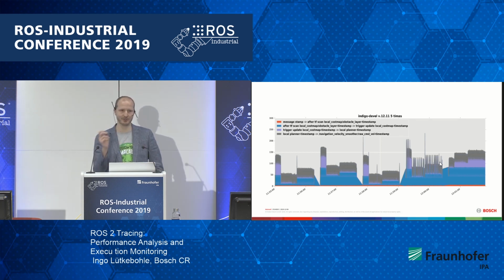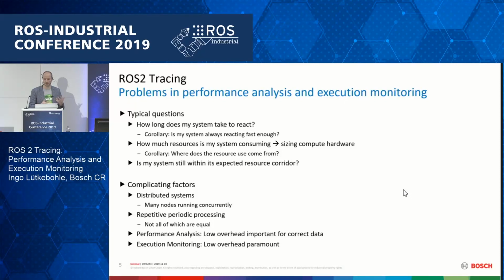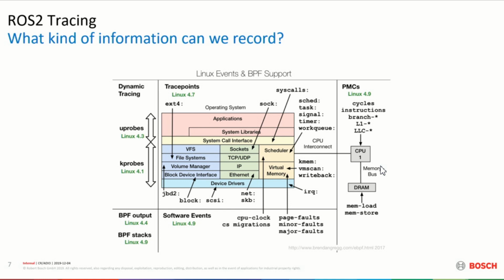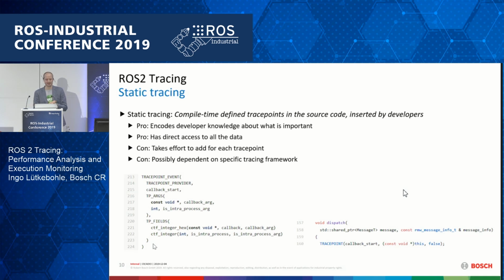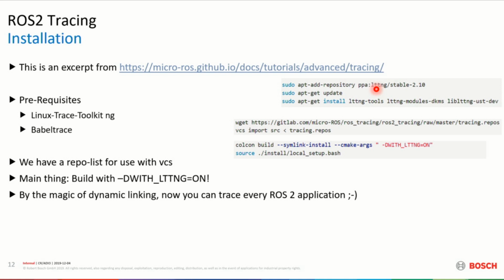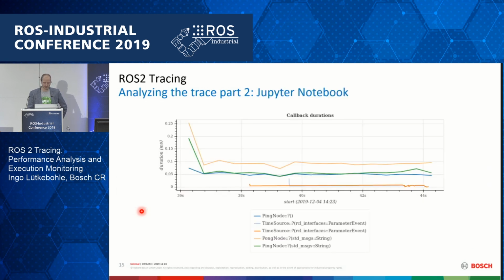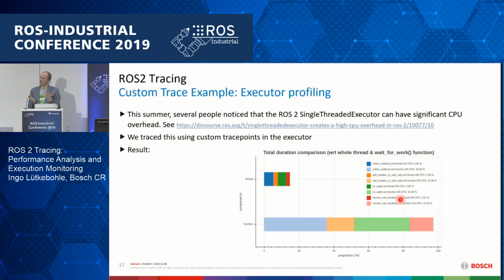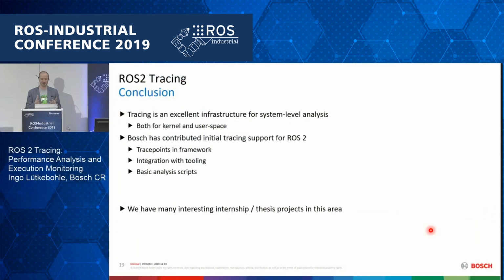02 - ROS 2 Tracing Performance Analysis and Execution Monitoring, Ingo Lütkebohle, BOSCH CR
Seven years after the very first public event entirely devoted to discussing the potential benefits of a shared, open-source framework for industrial robotics and automation, Fraunhofer IPA hosted the 7th edition of the ROS-Industrial Conference on December 10 to 12, 2019.

This was talk #02 on day 2:
ROS 2 Tracing Performance Analysis and Execution Monitoring
Ingo Lütkebohle, BOSCH CR